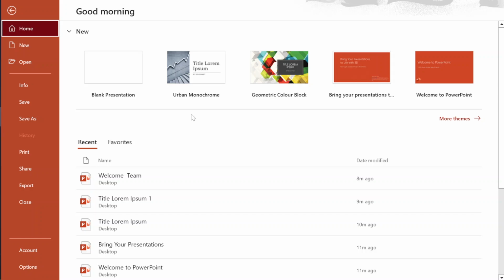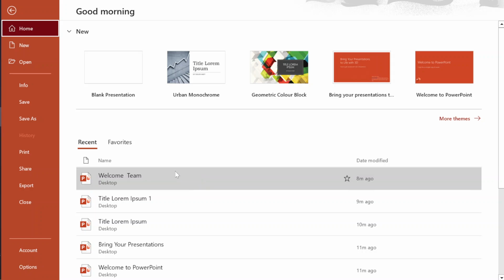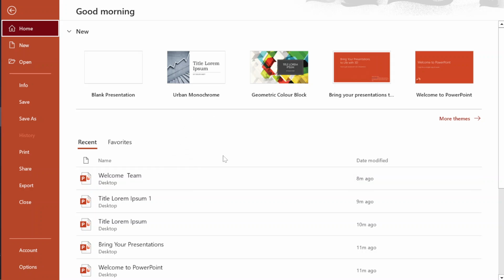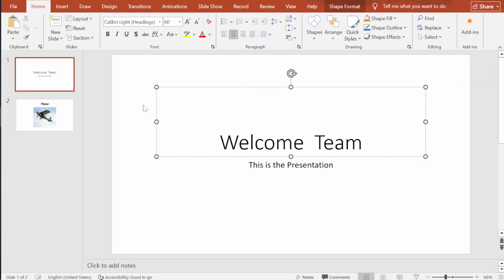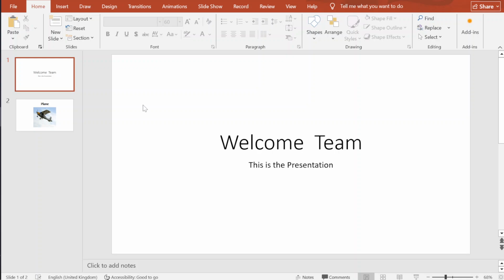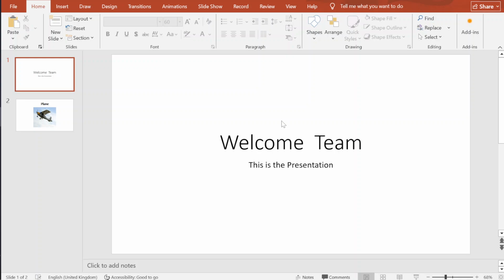How To Add Speaker Notes in Powerpoint - 2025 (Very Easy)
How To Add Speaker Notes in Powerpoint
In this video, how to add picture in PowerPoint is explained step by step, making it easy for beginners and professionals alike. You’ll learn how to insert images from your computer, online sources, or even use clip art to enhance your slides. We also cover resizing, positioning, and formatting pictures to make your presentations more engaging and visually appealing. Whether you’re creating a business presentation, school project, or personal slideshow, this guide on adding images in PowerPoint will help you make your slides look professional.